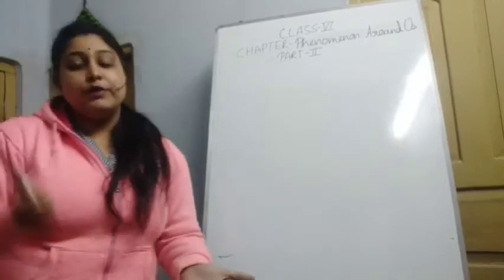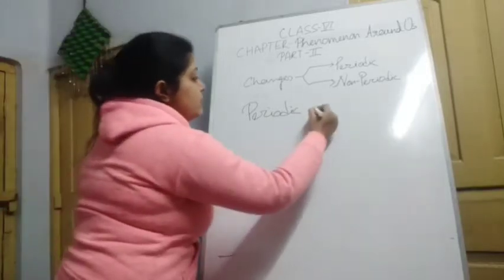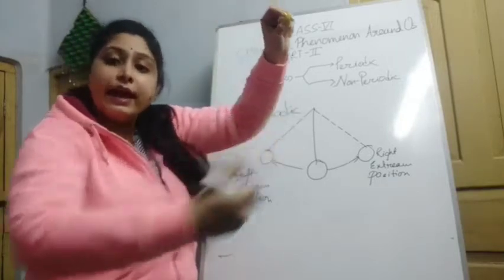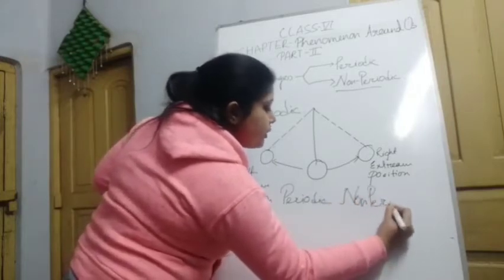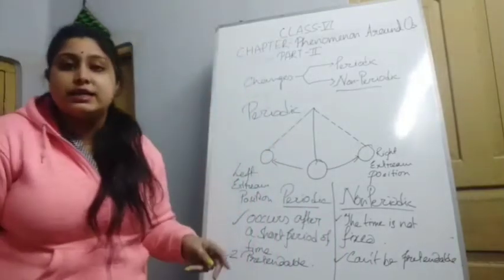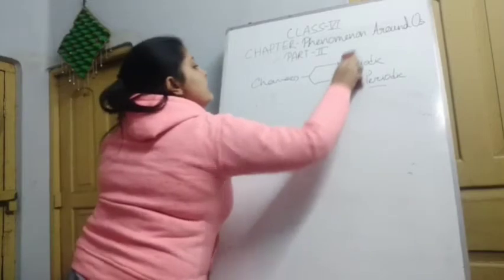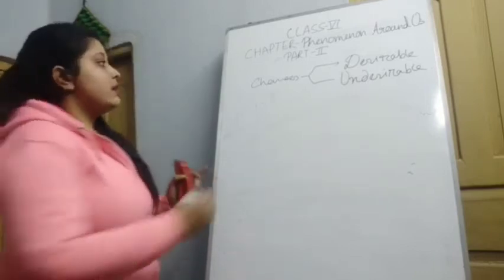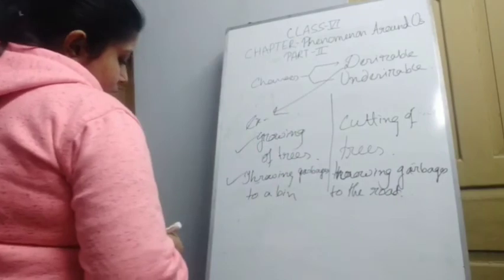Class 6, physical science, phenomenon around us, part 2(2021)